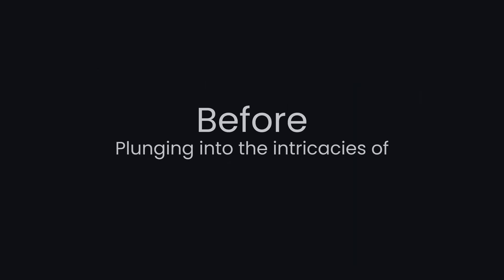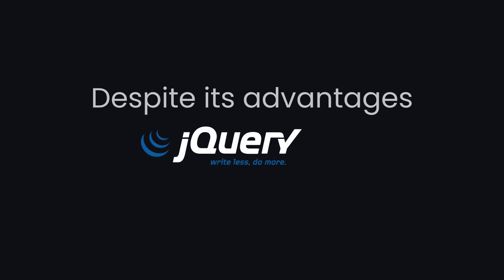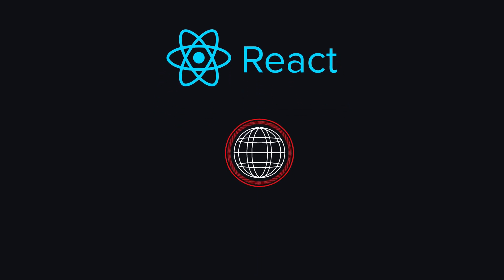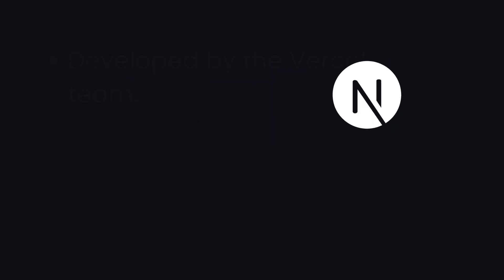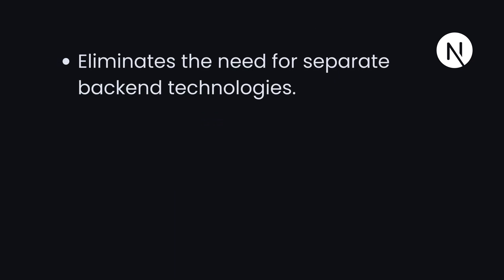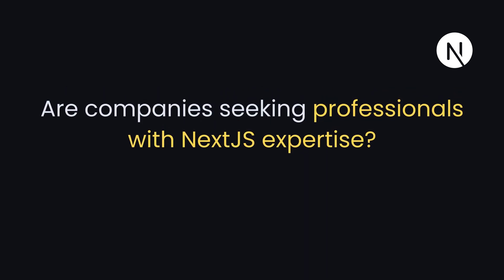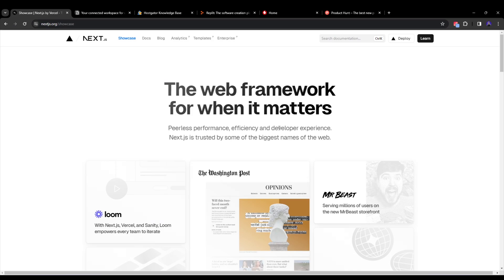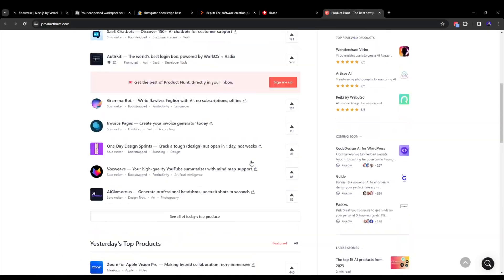NEXT.JS Yatra Preview 2 | Why learn NextJs How web worked before NextJs?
Javascript concepts
JS OOPS
Javascript __ptoto__
Javascript
Javascript concepts
Frontend Engineer
Frontend Developer
Software Engineer